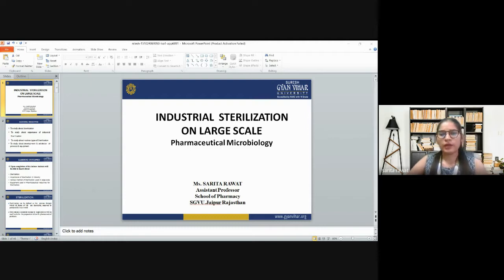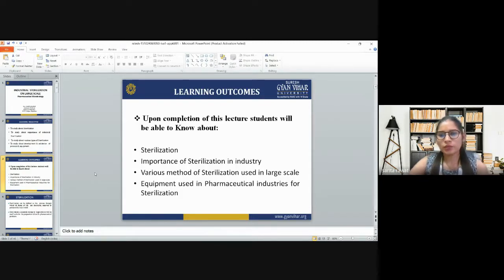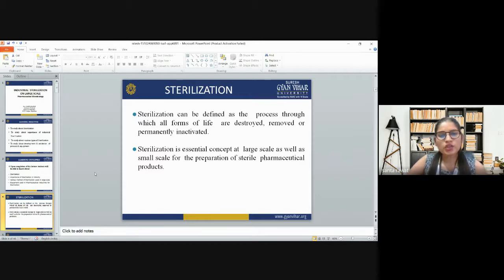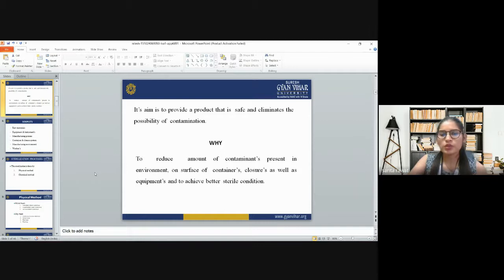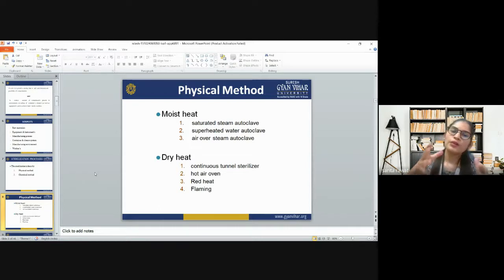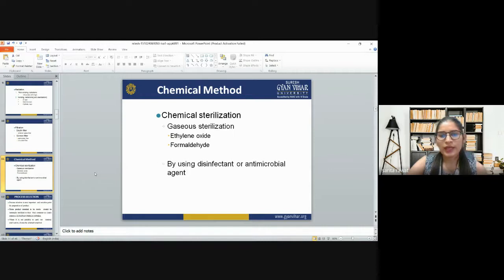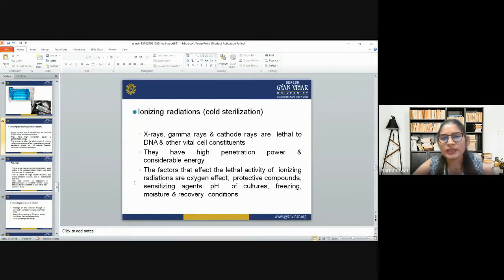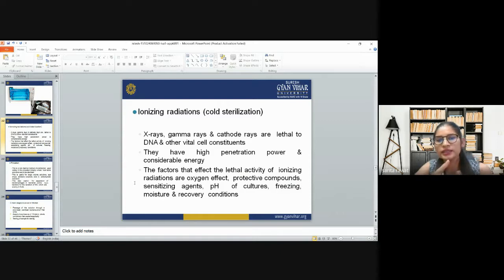MICROBIOLOGY_INDUSTRIAL STERILIZATION ON LARGE SCALE_SARITA RAWAT_ SCHOOL OF PHARMACY-SGVU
Ms. SARITA RAWAT
School of Pharmacy, Suresh Gyan Vihar University, Jaipur, Rajasthan.
Sterilization can be defined as the process through which all forms of life  are destroyed, removed or  permanently inactivated. Sterilization is essential concept at large scale as well as small scale for  the preparation of sterile  pharmaceutical products.
Its aim is to provide a product that is  safe and eliminates the possibility of  contamination.
The sterilization is done by
1. Physical method
2. Chemical method
3. Radiation method
Classical sterilization techniques using saturated steam under pressure or hot air are the most reliable and should be used whenever possible. Other sterilization methods include filtration, ionizing radiation (gamma and electron-beam radiation), and gas (ethylene oxide, formaldehyde).
Sterilization destroys all microorganisms on the surface of an article or in a fluid to prevent disease transmission associated with the use of that item.